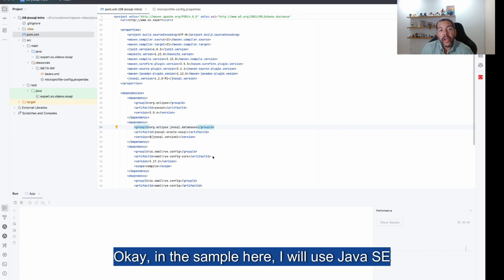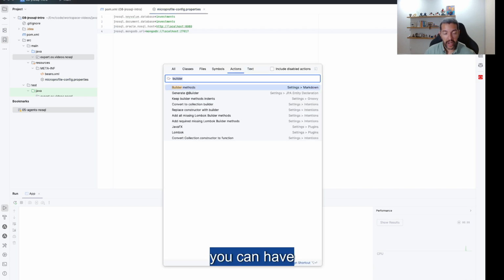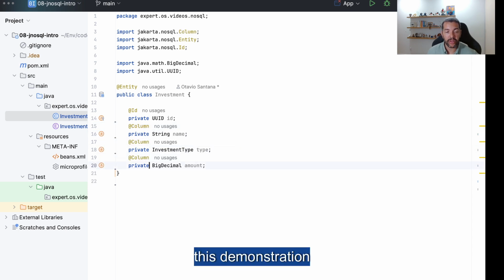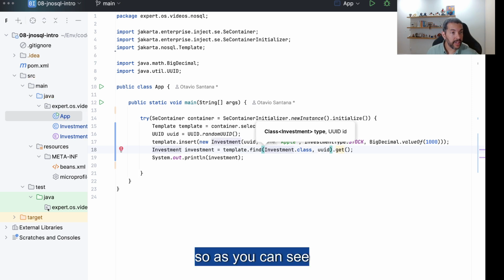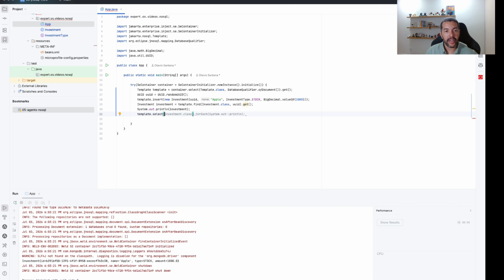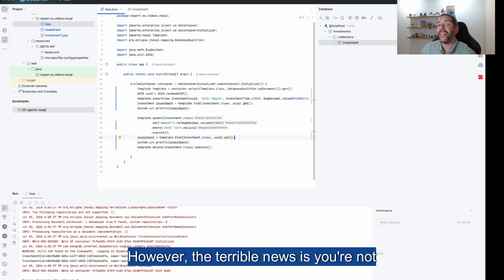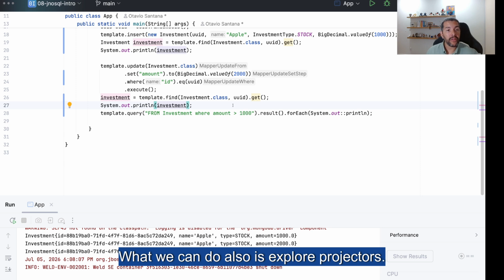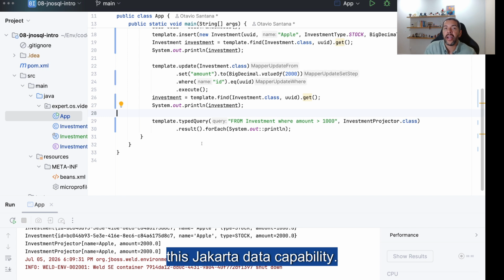The Future of Java Enterprise Data: Unpacking Jakarta NoSQL and Jakarta Query 🌐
In this video, we explore the capabilities of Jakarta NoSQL and examine how it shapes the next steps of enterprise Java development. Operating within a standard Java SE environment with Maven, this structural data approach effortlessly adapts to modern microservices, batch processing pipelines, or localized hexagonal architectures. We review the minimum baseline configuration dependencies, focusing on how easily the engine allows developers to seamlessly pivot their primary data layer from an active Oracle NoSQL environment over to MongoDB with minimal friction.

To keep our execution environment completely secure and dynamic, we manage our system parameters using MicroProfile properties configurations to specify our target document collections. Fully aligned with the third rule of twelve-factor application design, this configuration strategy ensures that local property parameters can be gracefully overridden by environment variables when deploying to production. This strict operational decoupling completely safeguards sensitive production credentials from the core development environment while allowing fluid, unhindered local testing.

* 📦 Dependency Transitions: Seamlessly swapping backend document drivers between Oracle NoSQL and MongoDB via simple Maven profile updates.

* ⚙️ Twelve-Factor Properties: Structuring application profiles to cleanly override local connection settings with environment variables on production stages.

* 🔌 IDE Introspection Plugins: Leveraging specialized schema tools to directly view live database attributes and trace incoming code annotations.

* 📈 Domain Entity Modeling: Building standard structural mappings using familiar enterprise annotations like @Entity and @Id alongside enum types.

* 🧱 The Template Bridge: Injecting structural data templates to manage direct object translations without write-heavy legacy drivers.

* 🔄 Fluent Mutation Queries: Exploiting expressive Fluent APIs to execute localized runtime database updates and cascading state deletions.

* 🗺️ Jakarta EE 12 Evolution: Unpacking the future of Jakarta Query as a unified query environment working across NoSQL and Jakarta Data.

* 🎯 Performance Projections: Deploying lightweight, targeted projection records to isolate tailored name and amount data queries.

Next, we step through the exact coding mechanics of bootstrapping our application using an SEContainer initializer to gracefully manage our dependency contexts. We look at how the core database template functions as an elegant architectural bridge, completely abstracting the complex conversions between our underlying data store and raw Java classes. We put this pattern into action by executing default database operations like inserts, findById selections, and clean deletions, before exploring how the runtime Fluent API can be used to target dynamic, localized field updates.

We then turn our attention directly to the upcoming advancements scheduled for the enterprise ecosystem, specifically diving into the new Jakarta Query specification coming to the platform. This powerful evolution establishes a unified query environment capable of communicating across multiple varied databases, bringing together both NoSQL systems and Jakarta Data layers. We demonstrate this cross-compatible behavior with written query strings before creating specialized investment projection records to selectively narrow down network data traffic.

Ultimately, harnessing the true decoupling power of Jakarta NoSQL allows you to write clean, completely database-agnostic enterprise systems without introducing boilerplate defects. Standardizing these multi-source data behaviors guarantees your backend architecture remains entirely fluid and fully prepared for modern production workloads. Drop a comment below describing your favorite features of the new Jakarta Query specification, share your preferred database setups, and be sure to subscribe to the channel to continually elevate your skills as a software engineer and architect!

00:00 - Introduction: Jakarta NoSQL and Java Enterprise Evolution
00:27 - Setting Up Java SE, Maven, and Core Dependencies
00:54 - Twelve-Factor App Configuration and MicroProfile Properties
02:04 - Boosting Productivity with IDE Schema Mapping Plugins
02:41 - Modeling the Investment Entity and Enum Categories
04:26 - Bootstrapping the SEContainer and Core Data Templates
06:34 - Swapping Database Drivers from Oracle NoSQL to MongoDB
07:31 - Mutating Data States: Inserts, Updates, and Fluent APIs
09:51 - Jakarta Enterprise Preview: Deep Dive into Jakarta Query
11:29 - Optimizing Performance with Record-Based Projections
12:50 - Summary: Building Database-Agnostic Implementations